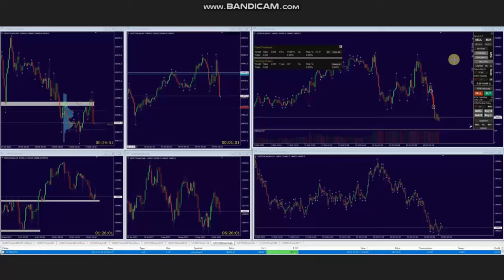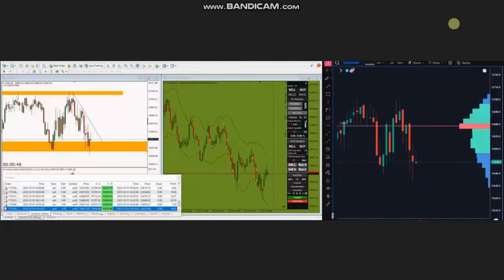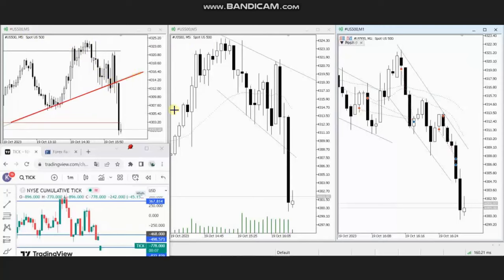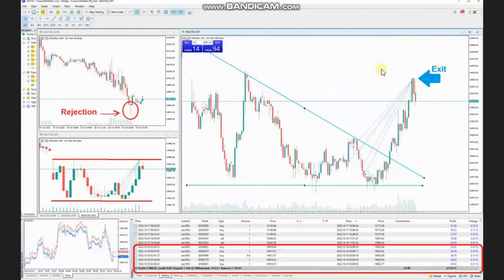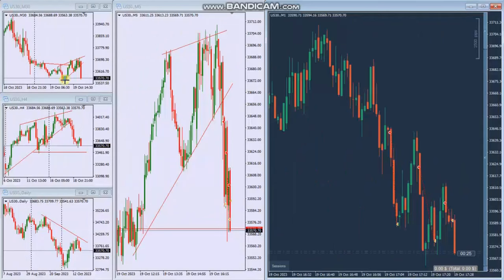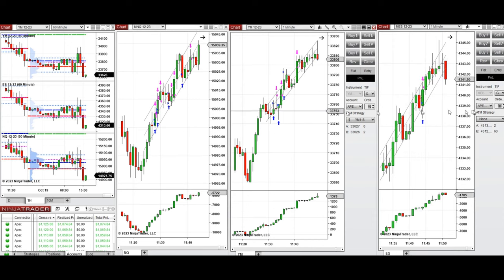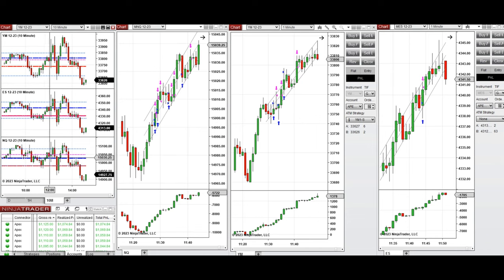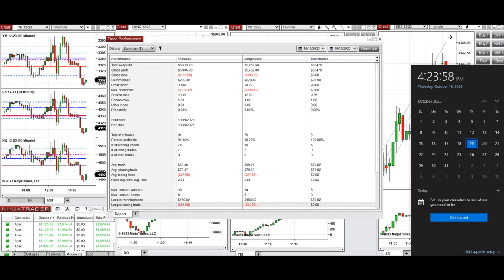Price Action Algo Trading Journal: Dow, S&P500, and Nasdaq Futures and CFDs - 19 October 2023